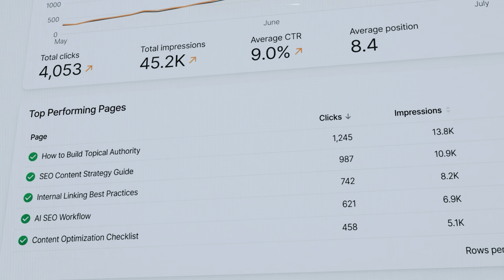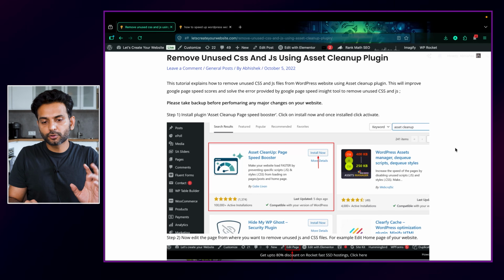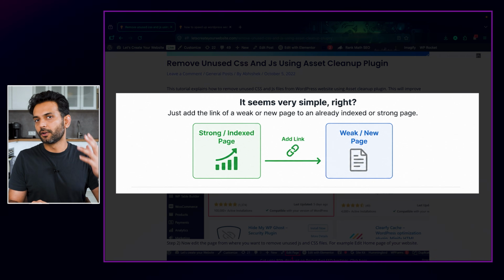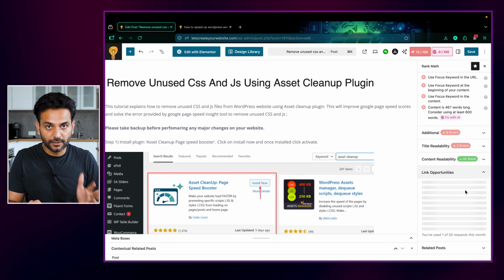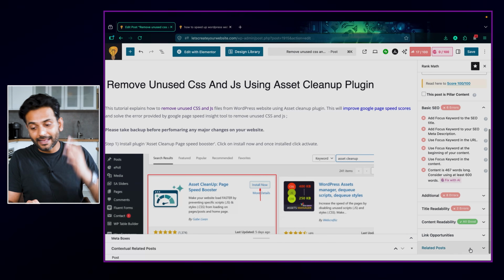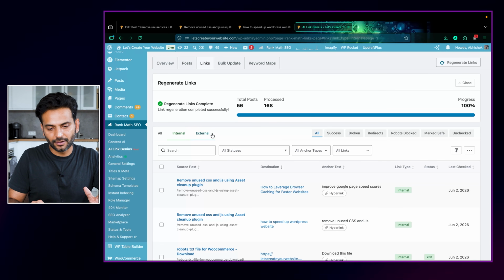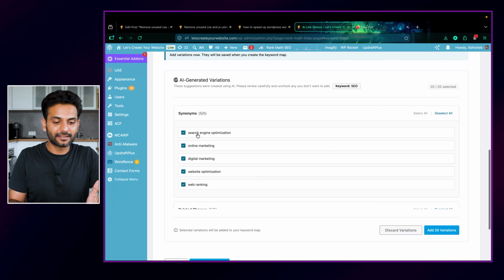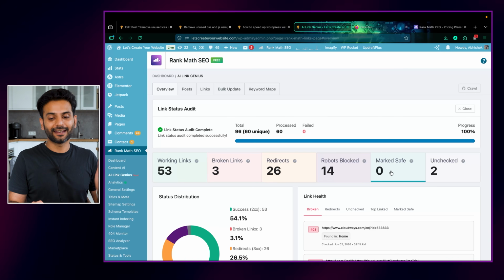Internal Linking for SEO: How I Rank Old Posts in Minutes (AI)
Internal linking is one of the most important parts of WordPress SEO, but most website owners either ignore it or do it randomly.

The result is simple: some pages get traffic, while many useful blog posts stay buried because Google cannot easily understand how your content is connected.

In this video, I’ll show you how to fix that using Rank Math AI Link Genius, an AI-powered internal linking tool that helps you find relevant link opportunities across your WordPress website in minutes.

Instead of manually opening every post, searching for keywords, and adding links one by one, AI Link Genius helps you connect related pages faster, improve your site structure, and make it easier for Google to discover and rank your content.

This tutorial explains how internal linking works, why it matters for SEO, and how Rank Math can help automate the process without making it complicated.

You’ll learn how to use AI to build better internal links, support your important pages, improve topical authority, and create a stronger SEO structure for your website.

What you’ll learn:

Rank Math AI Link Genius
Internal linking for WordPress SEO
How to automate internal links with AI
How internal links help Google understand your website
How to improve site structure and topical authority
How to find internal linking opportunities faster
How to increase organic traffic with better SEO structure
WordPress SEO automation for beginners
Rank Math SEO tutorial
AI SEO tools for bloggers

00:00 Why posts get indexed slowly
00:29 AI fix for traffic and indexing
01:09 What internal linking means
02:10 Why internal links help SEO
03:53 Why manual linking is hard
04:55 Introducing AI Link Genius
05:35 Link opportunities inside Rank Math
06:21 Insert internal links in one click using AI
07:53 Add related posts automatically
08:44 AI picks better related posts
09:24 AI Link Genius dashboard overview
10:03 Orphan posts and link checks
10:48 Bulk update links and anchors
12:03 Keyword maps feature
12:55 Generate AI keyword variations
13:25 Rank Math Pro sale and pricing
14:15 Results and benefits of AI Link Genius